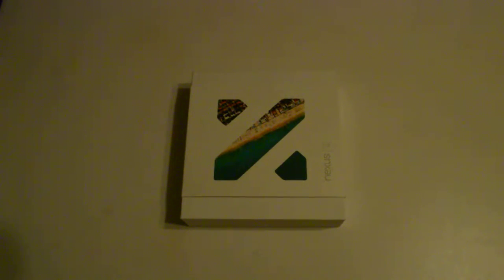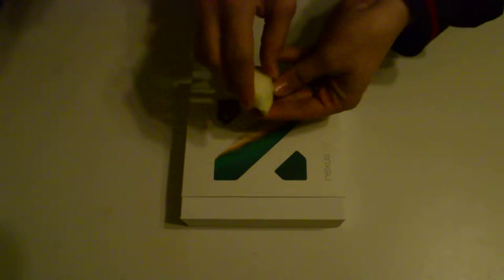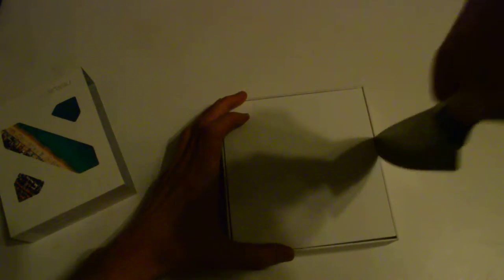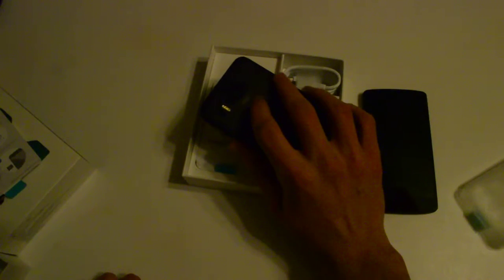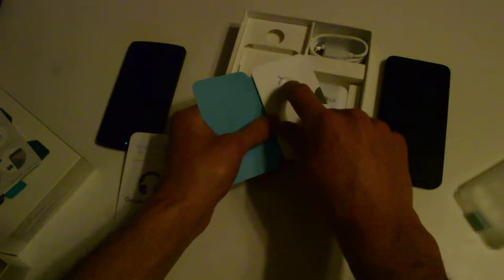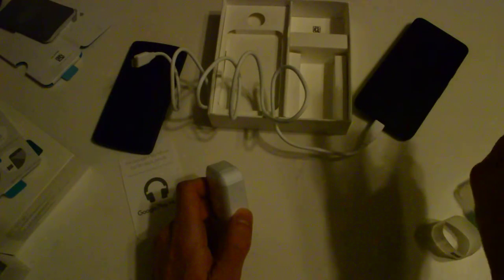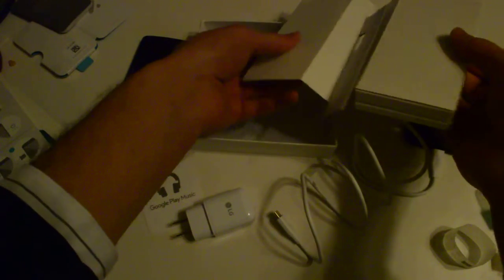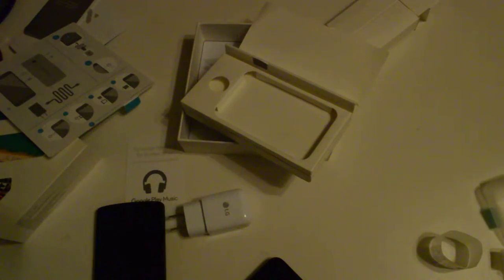Nexus 5X Unboxing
The Nexus 5X came a day early! Join my housemates and I as we unbox the phone and banter a bit.

Nexus 5X on Amazon
(If you buy it after clicking, I get a cut)